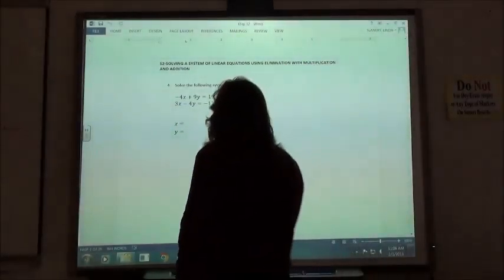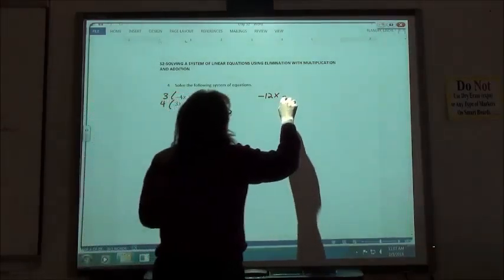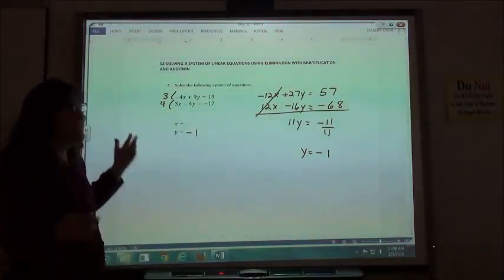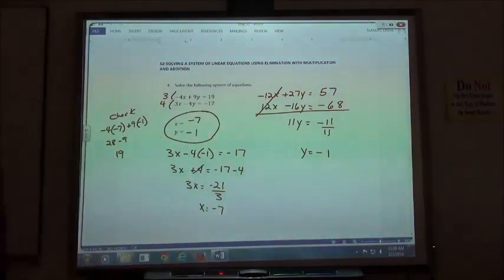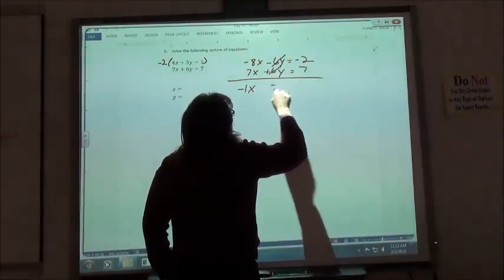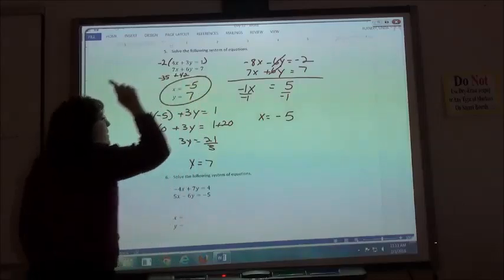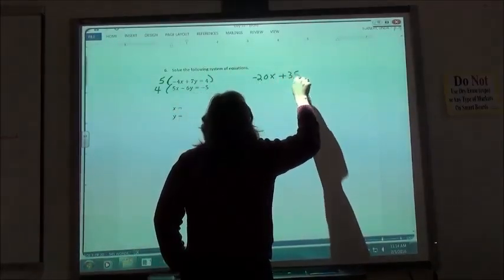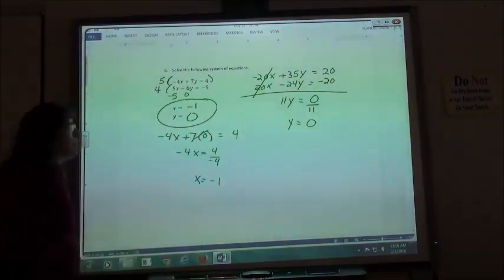T S2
College Alg.